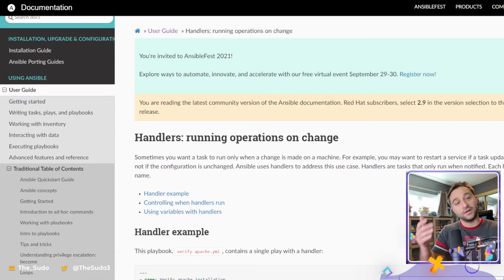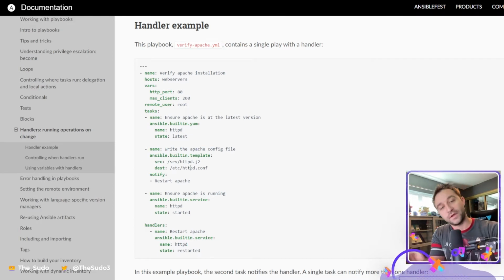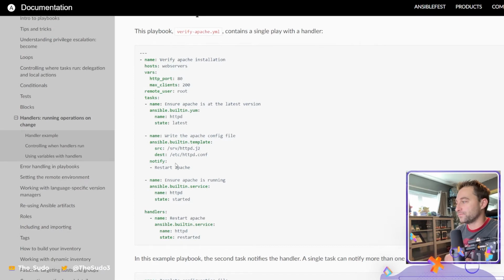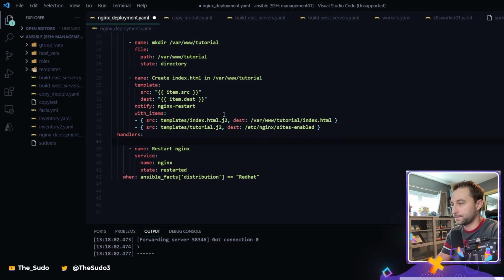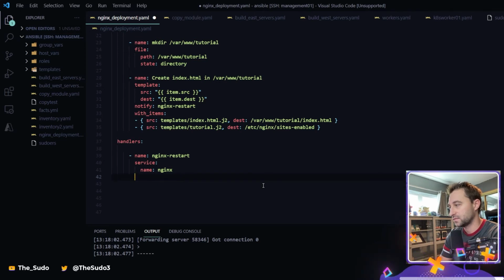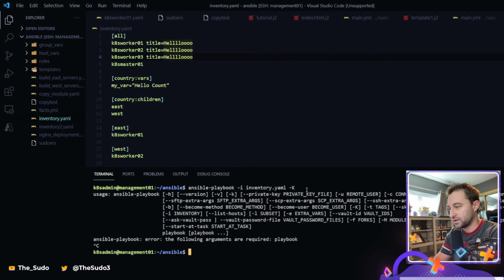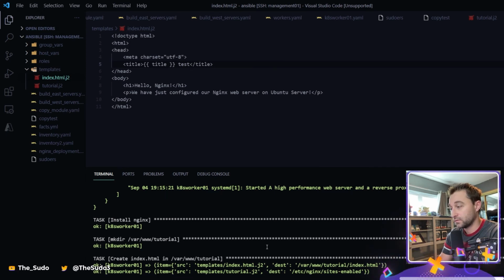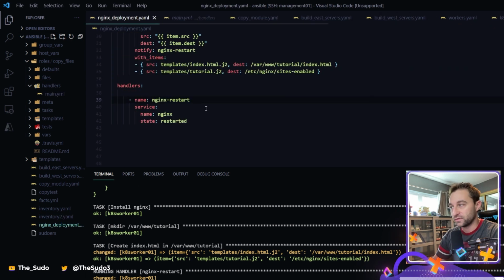ANSIBLE LESSONS EP #5 | ANSIBLE HANDLERS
How to use handlers in Ansible to only execute tasks if the event another task created change.